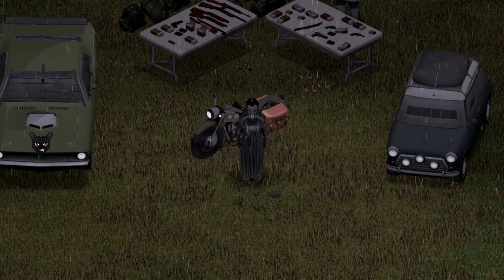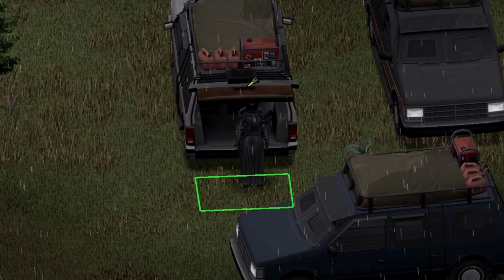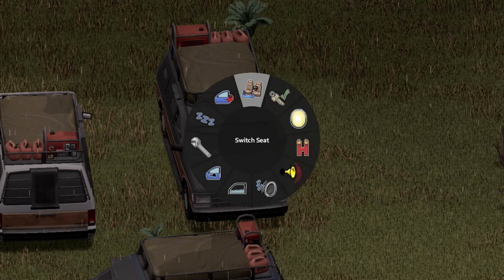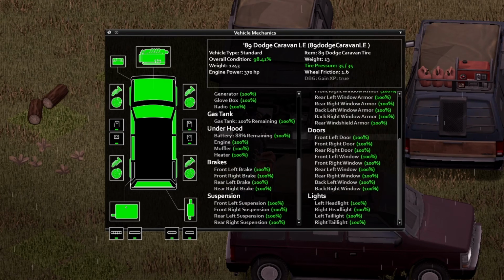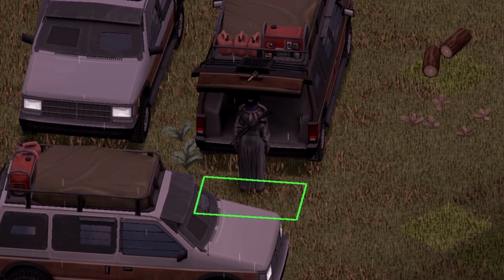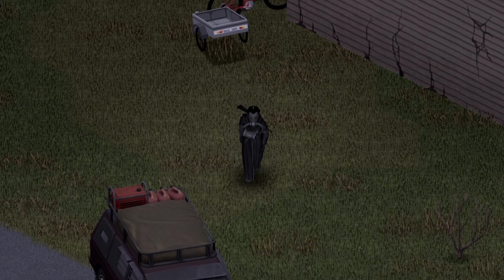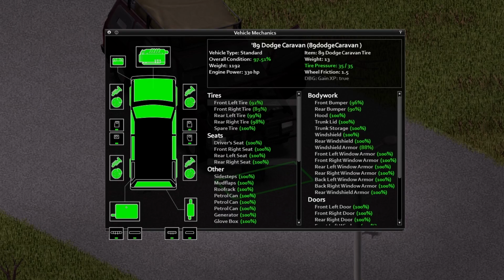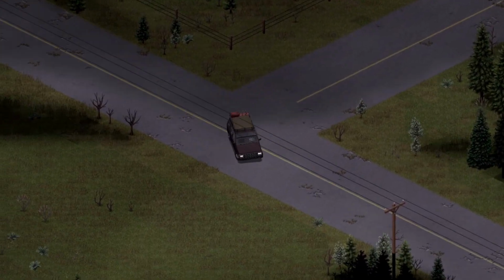Fully Armored '89 Dodge Caravan Vehicle Mod Showcase for Project Zomboid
NEW Fully Armored '89 Dodge Caravan! Come check out my  Project Zomboid Review and see if this Mod is for you.  I bring Mods to your Eyes! More Project Zomboid Mod Reviews to come!

!!! Mod Information !!!

Mod Name: '89 Dodge Caravan
Required Mods: None
Modder: KI5

!!! Socials !!!